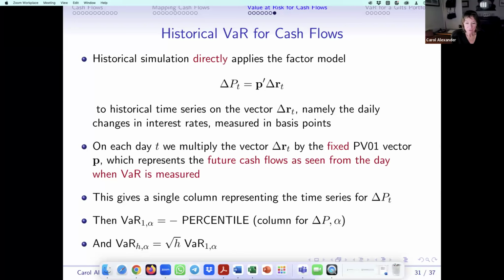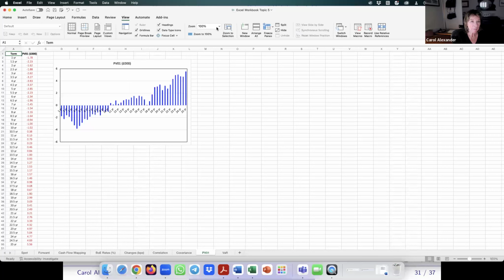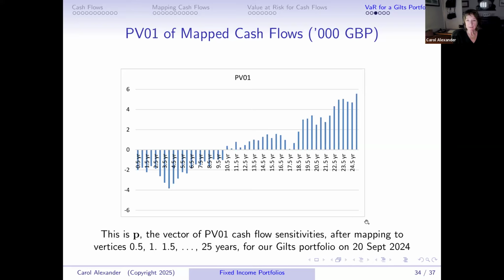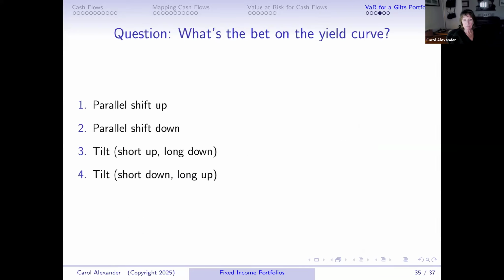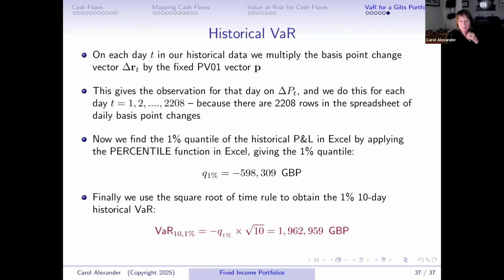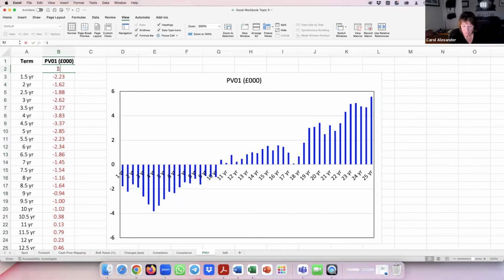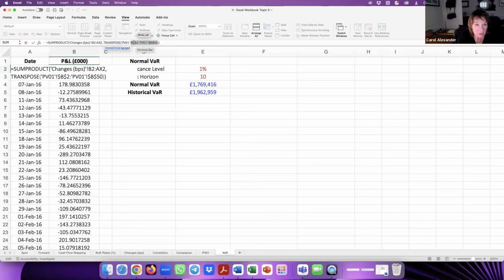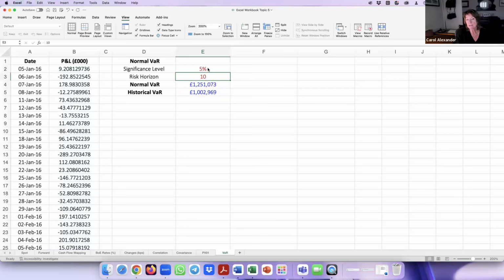Topic 5: Fixed Income Portfolios – Part 4: Example: VaR for a Gilts Portfolio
Walks through a complete gilt-portfolio VaR example using Bank of England yield-curve data and mapping techniques for rate sensitivities.